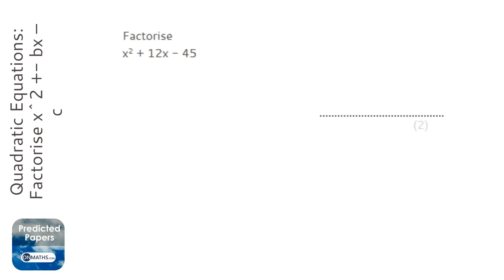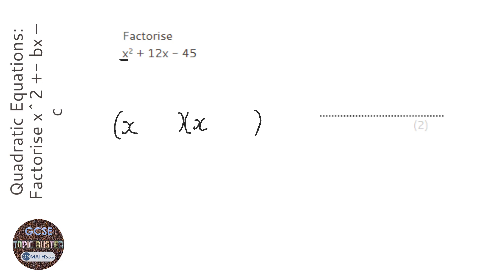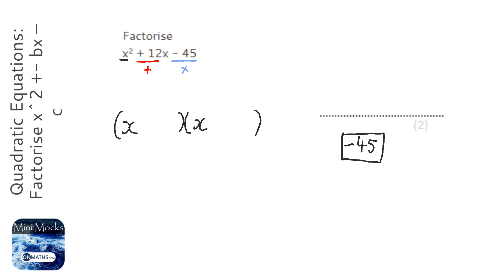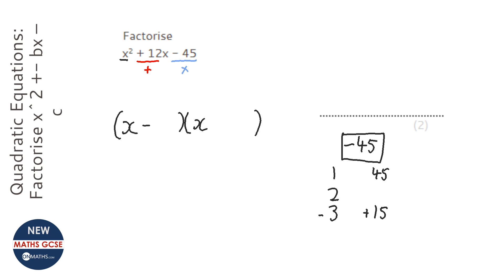Quadratic Equations: Factorise x^2 +- bx – c (Grade 4) - OnMaths GCSE Maths Revision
Topic: Quadratic Equations: Factorise x^2 +- bx – c